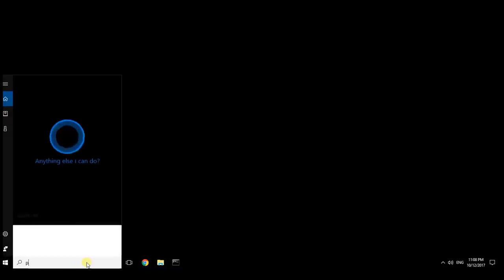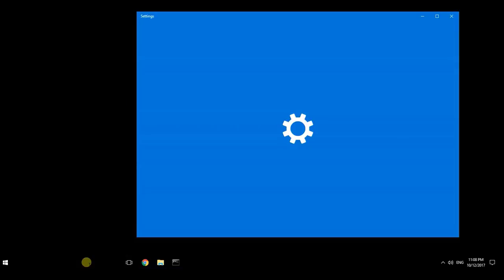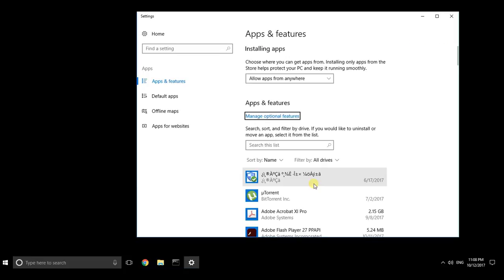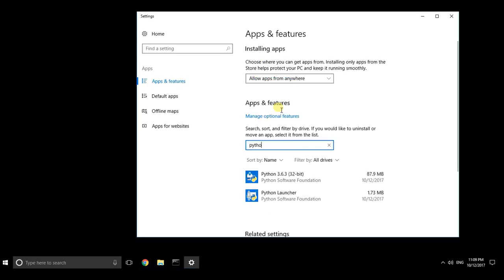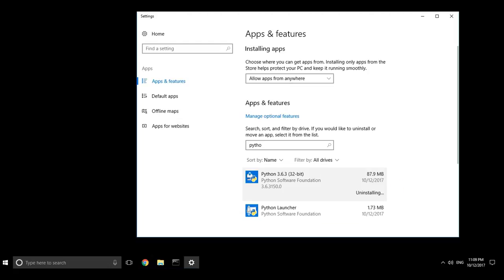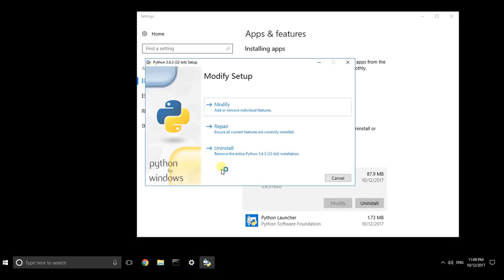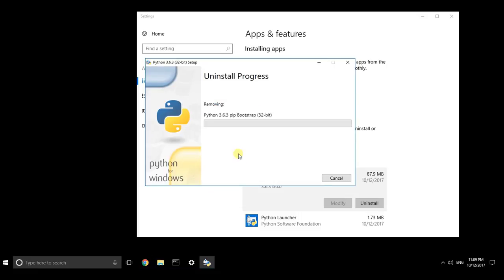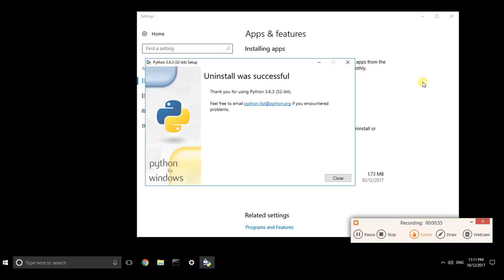Python : How to Uninstall Python Windows 10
How to uninstall Python form Windows 10.
Simple and easy way of uninstalling